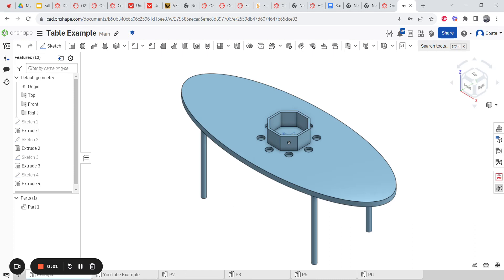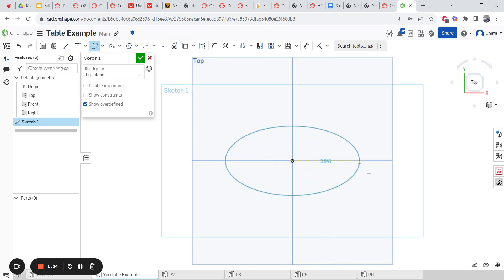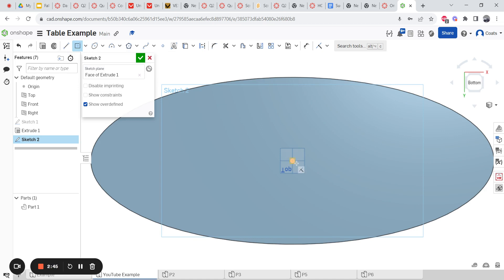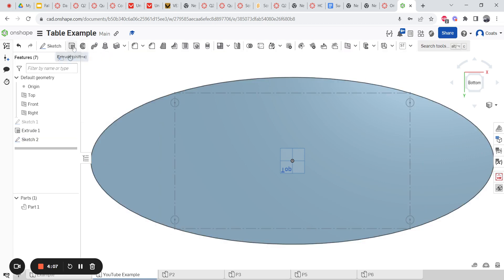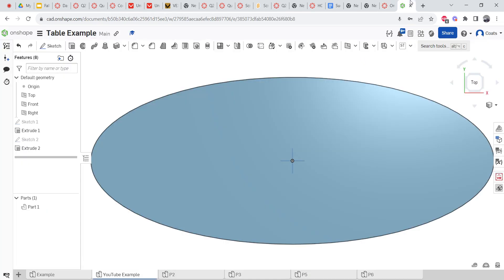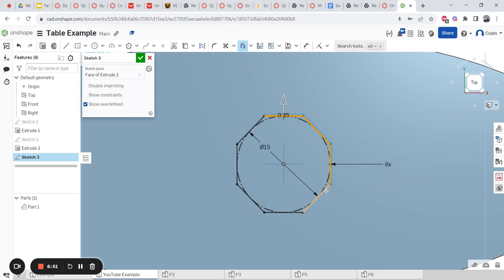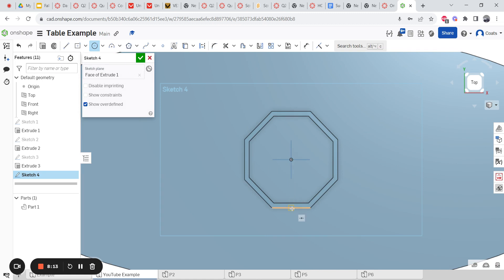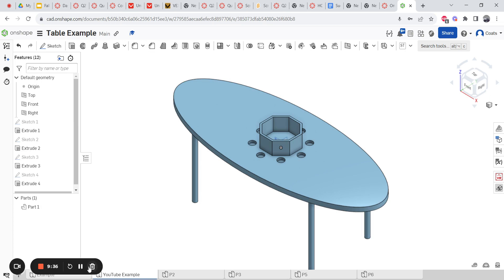OnShape: Easy Table (Polygons, Patterns, etc.)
In this video I help my students create the OnShape Table, complete with an ugly chip container in the middle.  The new tools students are taught to use in this video are Polygon, Pattern, Construction Line, and Offset.